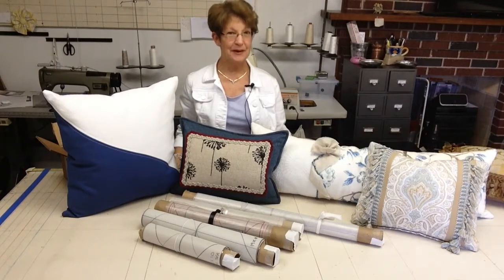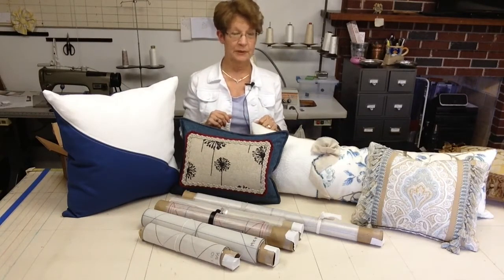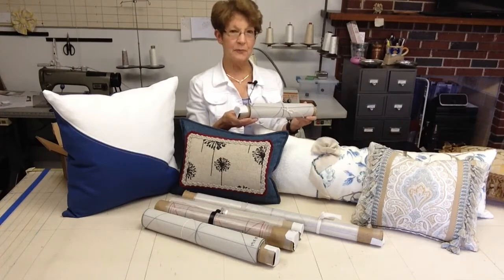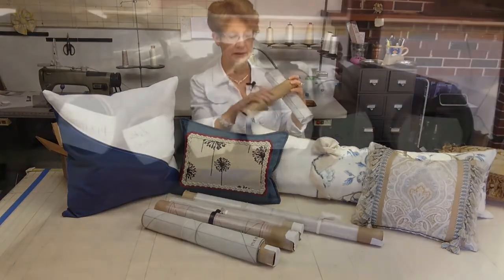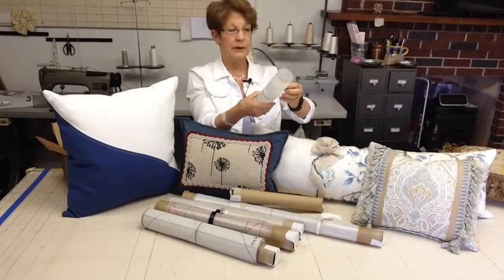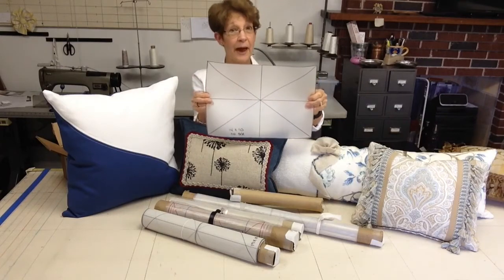Tips and Tools Tuesday 36 Custom Pillow Templates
Creating custom pillow templates speeds up the fabrication process in the workroom.
Be sure to hop on over to my website and sign up for my newsletter to stay up to date with what I've got going on at Designs by Donna and for my latest class offerings and PDF's so you can take your sewing skills to the next level.